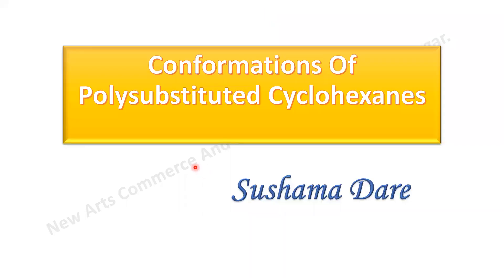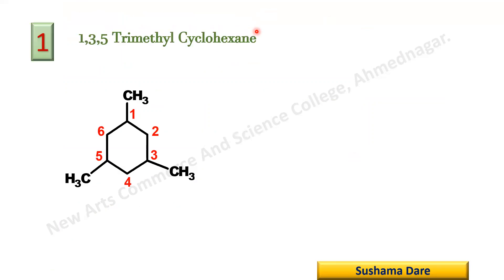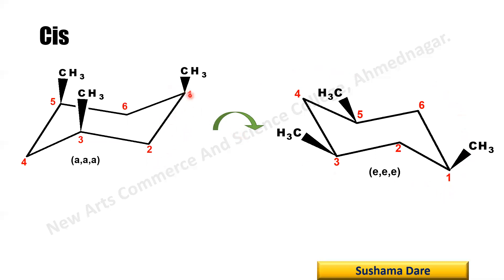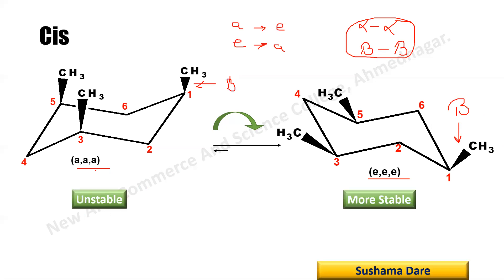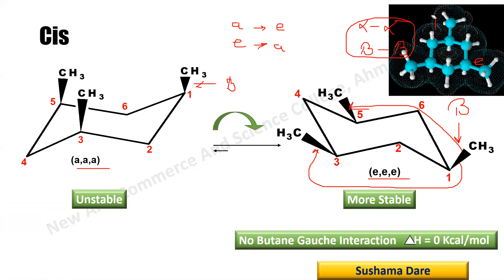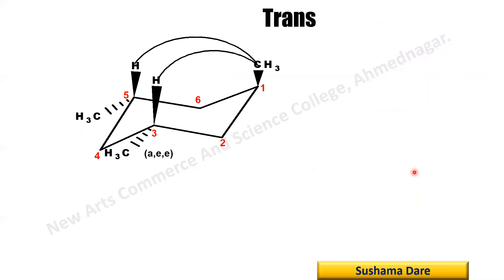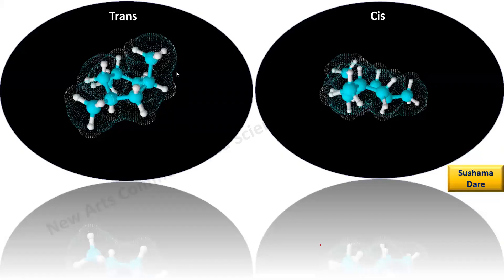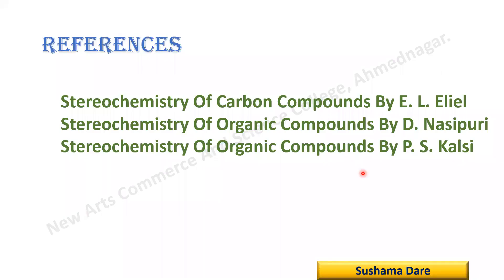Conformations of Polysubstituted Cyclohexane Part 1